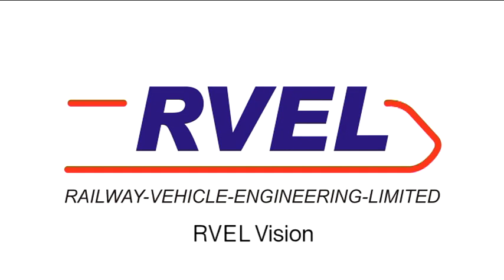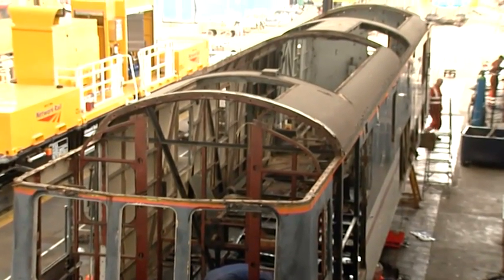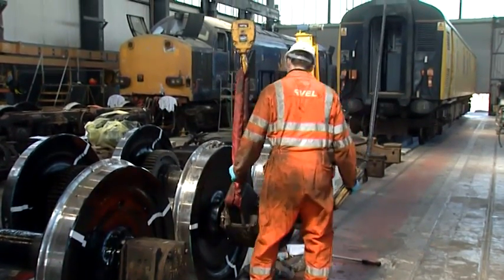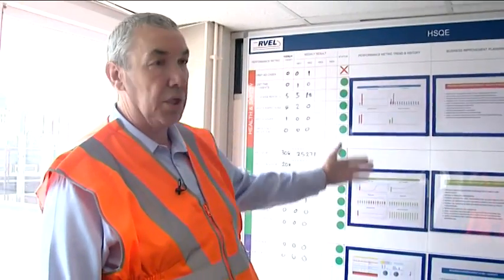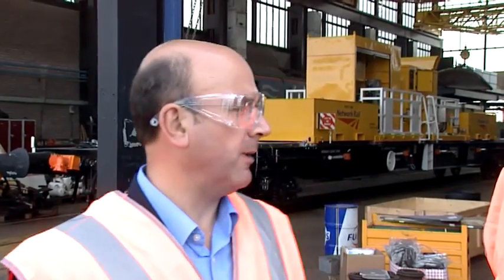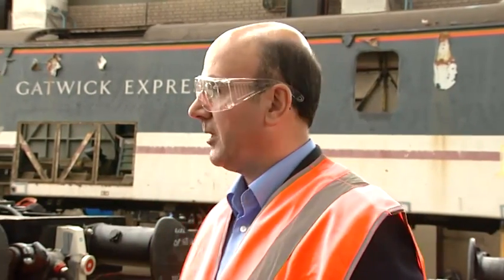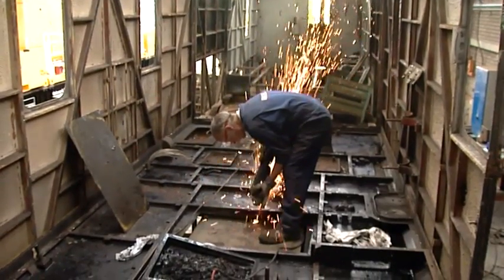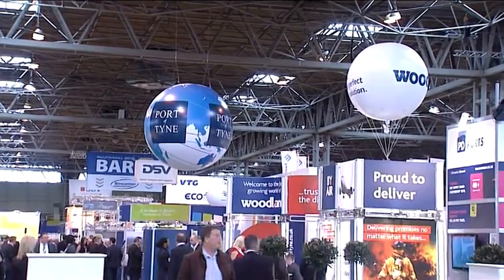An introduction to RVEL, 14 May 2012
An introduction to RVEL, including a roundup of current projects. RVEL Vision, the video channel of Railway Vehicle Engineering Ltd in Derby, UK